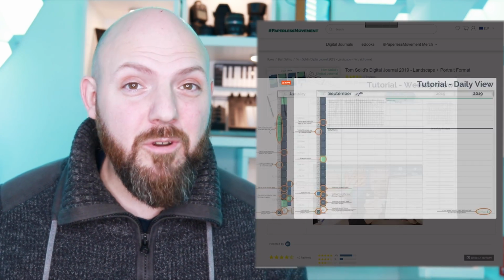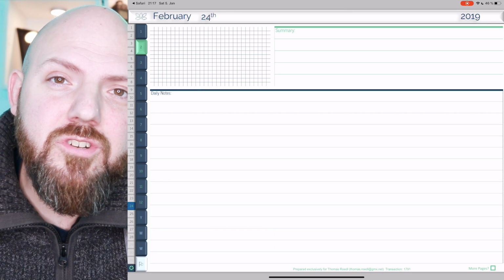🤔 Do You Want to Build a Digital Bullet Journal On Your Own?